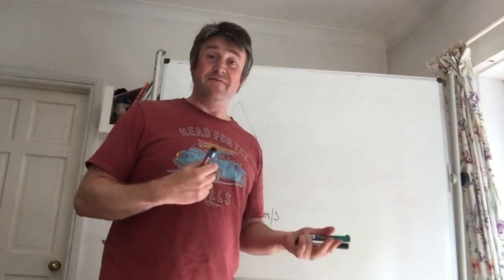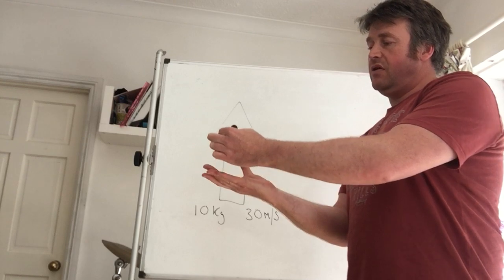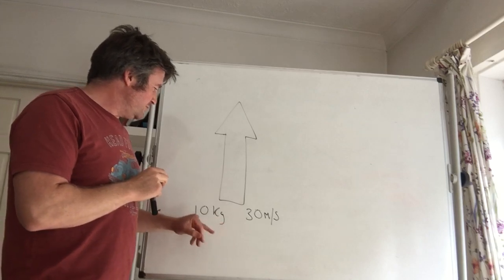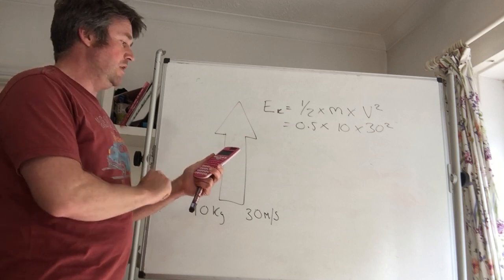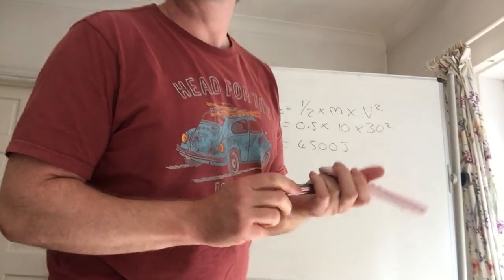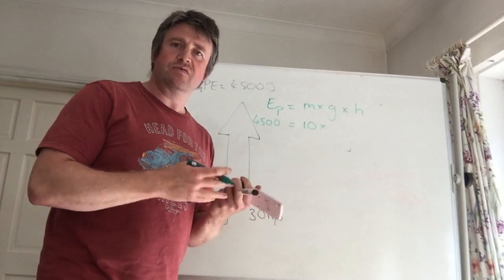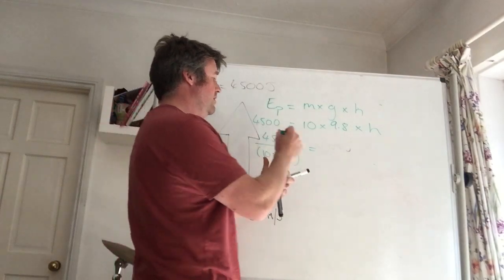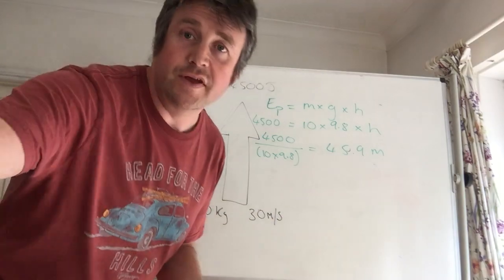GPE=KE video 2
Explaining how GPE is transferred to KE as an object is moving upwards and calculating the maximum height when you know the max KE.